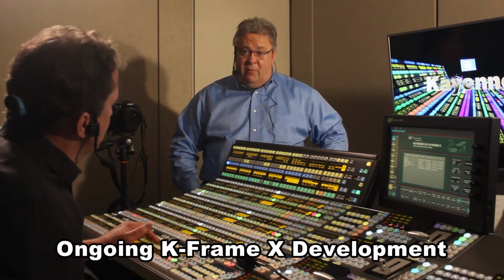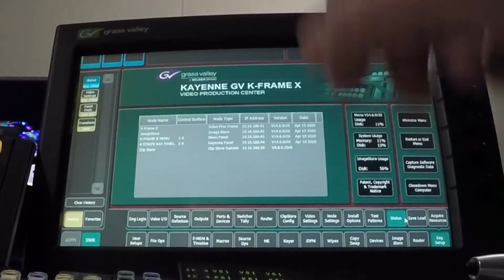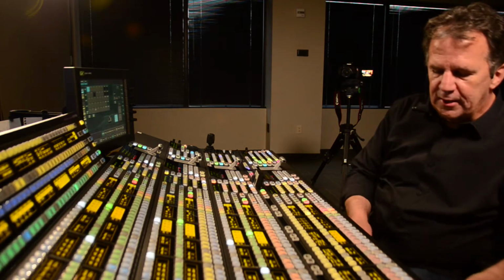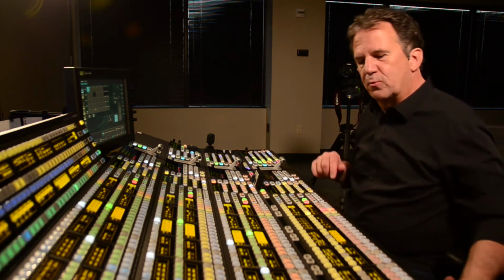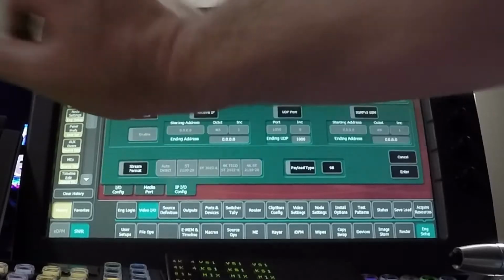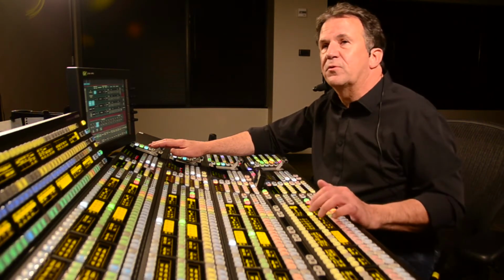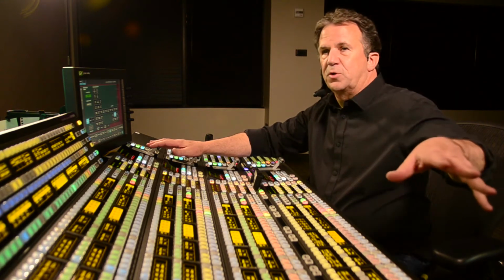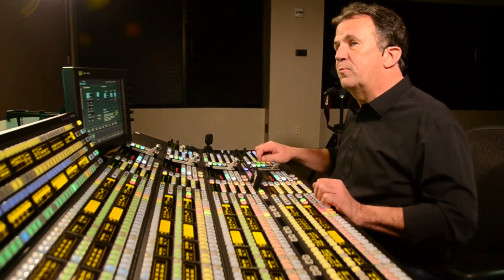Grass Valley K-Frame X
Grass Valley’s largest video production center, GV K-Frame X works with the Kayenne, Karrera or Korona control surface in any combination of SDI and IP production. EZ 4K mode provides simple switching of 2SI or SDQS inputs.